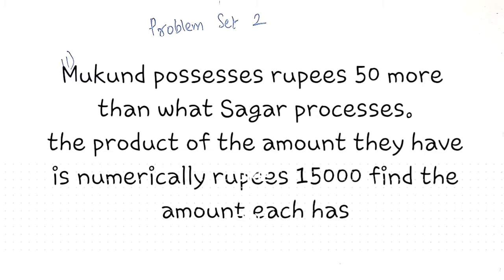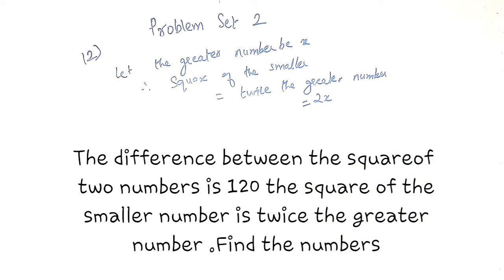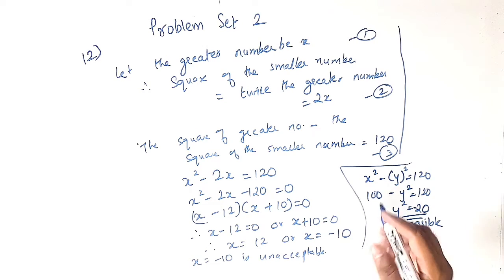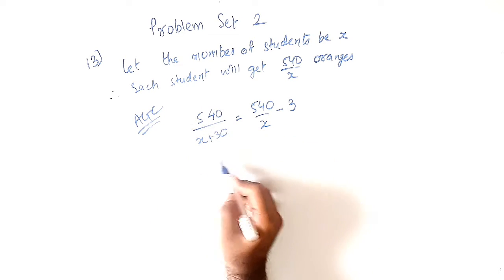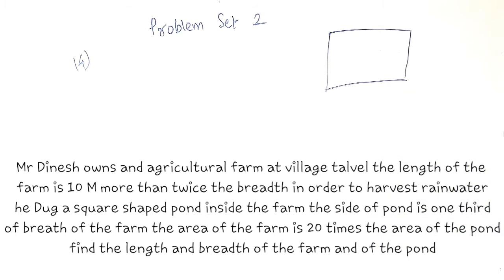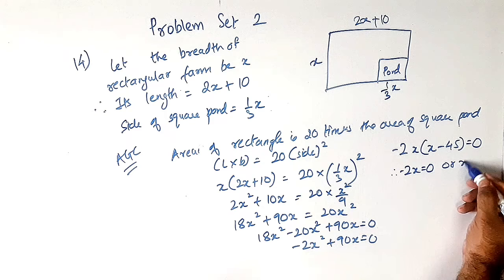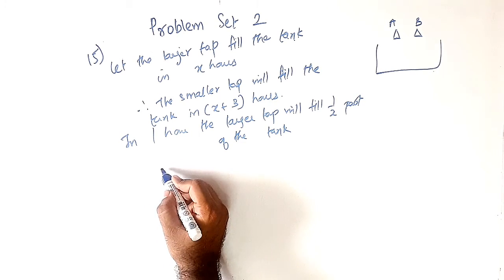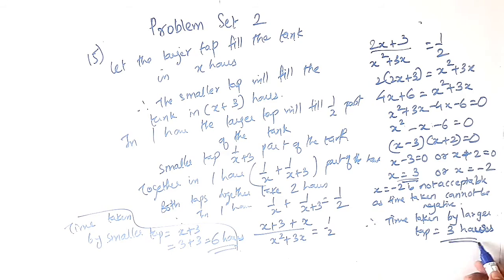STD 10th algebra problem set 2part3 Maharashtra board